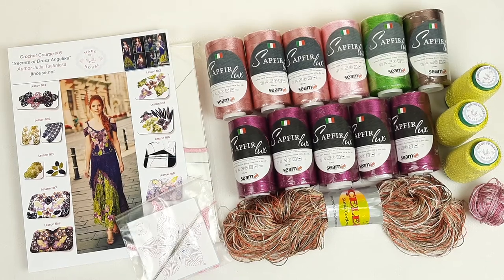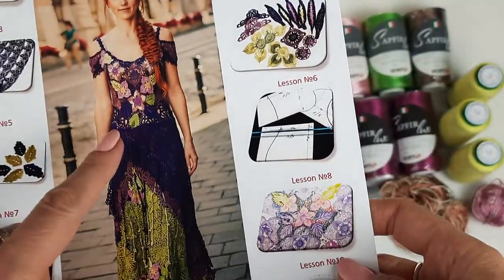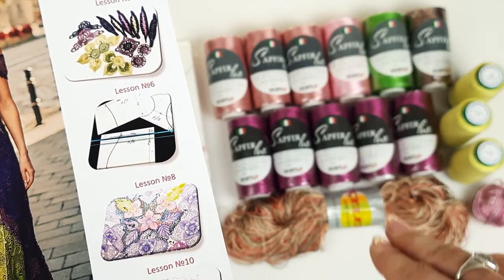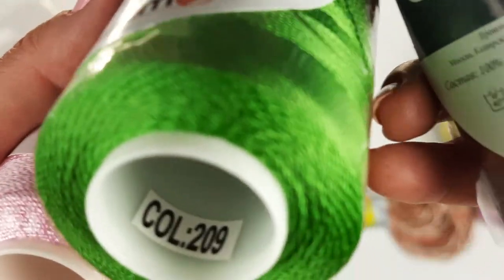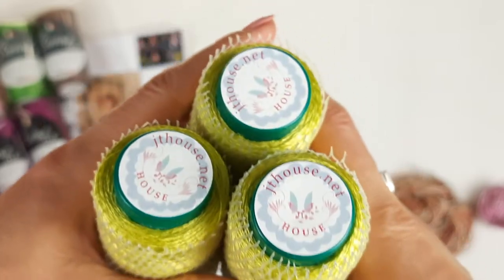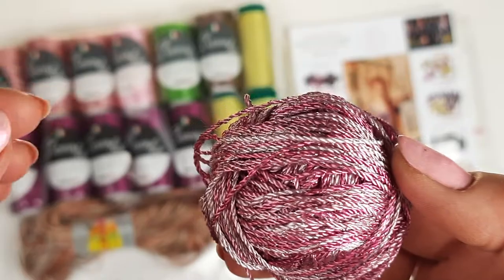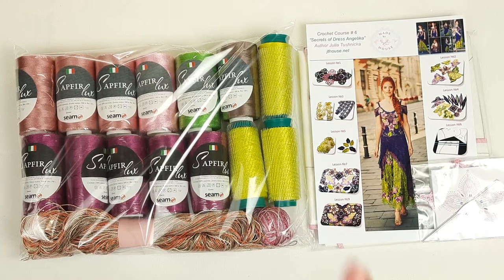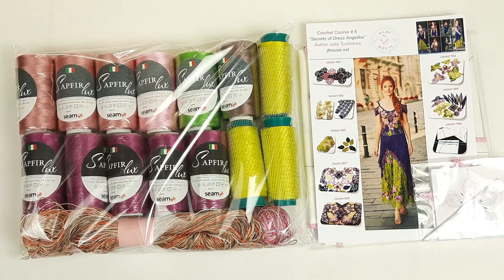Crochet yarn kit with fabric pattern for dress"Angelika". Preparing crochet yarn kit to send by post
- follow this link to order crochet course "Secrets of Dress Angelika"

In this video, I am preparing a parcel with crochet yarn kit and fabric pattern for the dress "Angelika" for a client from United States.
In total this crochet yarn kits includes:
🔸 11 cones of yarn "Sapfir Lux" (in total 1100 grams)
🔸 3 cones of yarn "Italian Viscose" (in total 120 grams)
🔸 1 skein of yarn "Celebi" (in total 100 grams)
🔸 fabric pattern for the dress "Angelika" (specially designed for our client)
🔸 my favorite small steel crochet hook 1.7 mm
🔸 sample of crochet motif "Flower Talisman" with colored scheme

You can order a crochet course "Secrets of Dress Angelika" by this

Time codes:
00:00 - general information about the crochet yarn kit
00:46 - showing closer the picture with dress "Angelika" and tell more about the color design
02:08 - showing closer the dusty pink yarn "Sapfir Lux" color 877 and tell more about it
02:22 - showing closer the fuchsia yarn "Sapfir Lux" color 611 and tell more about it
02:08 - showing closer the three additional colors of yarn "Sapfir Lux" colors 202, 209 and 675 and tell more about them
03:00 - showing closer the lime yarn "Italian Viscose" color 202 and tell more about it
03:46 - showing closer the multicolored yarn "Celebi" and tell more about it
04:45 - showing closer my favorite small steel crochet hook 1.7 mm and tell more about it
05:05 - the final part about the preparation of the parcel